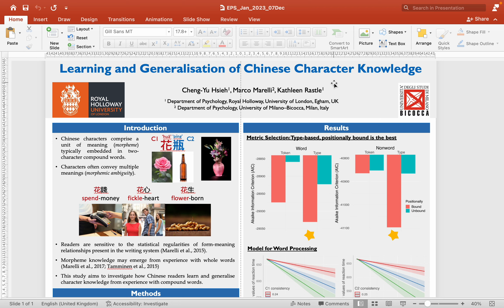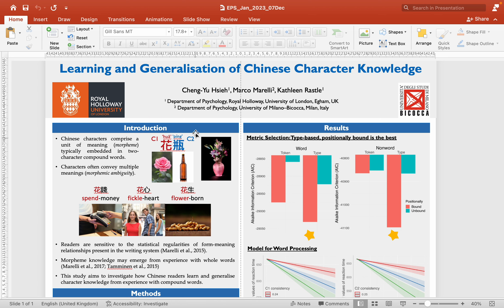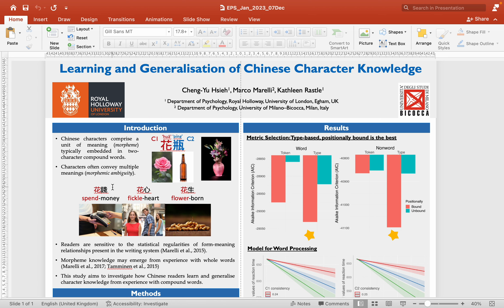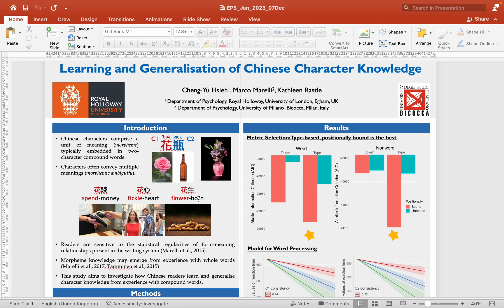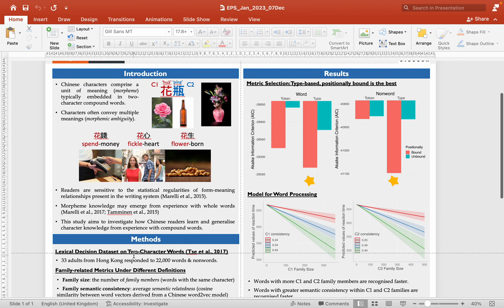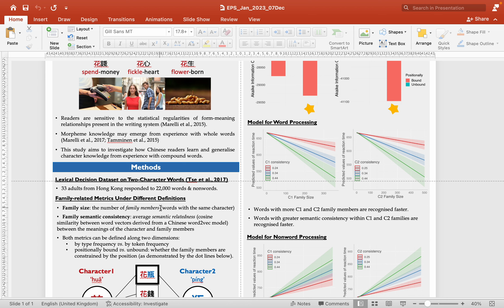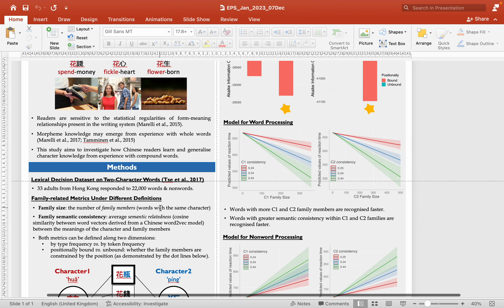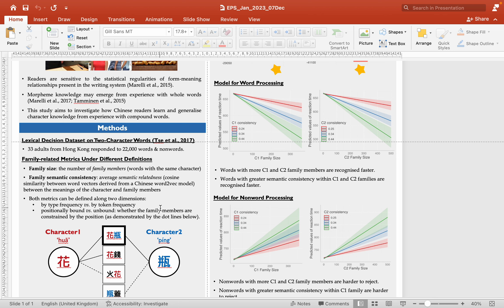8. Cheng Yu Hsieh - EPS London (04.01.23)